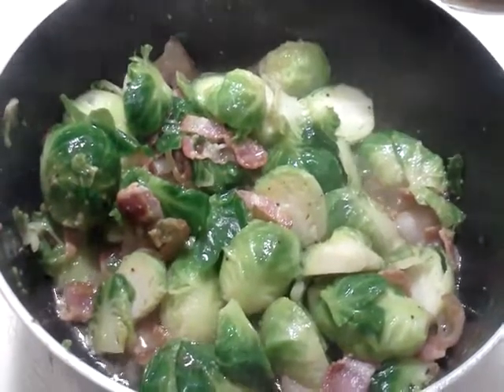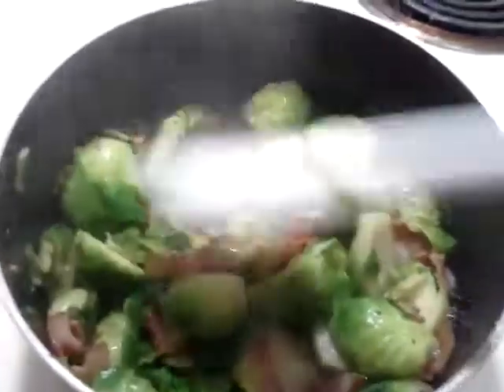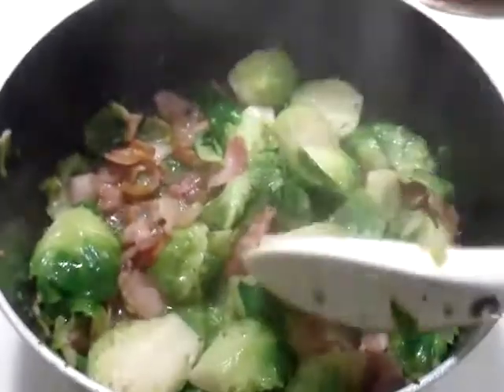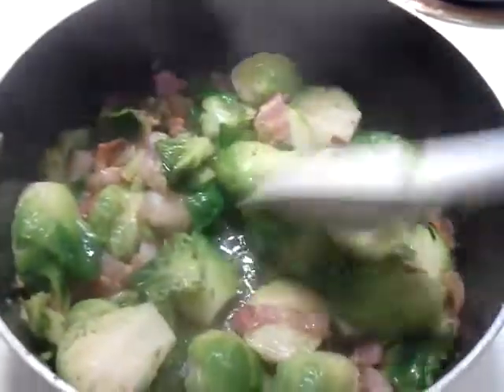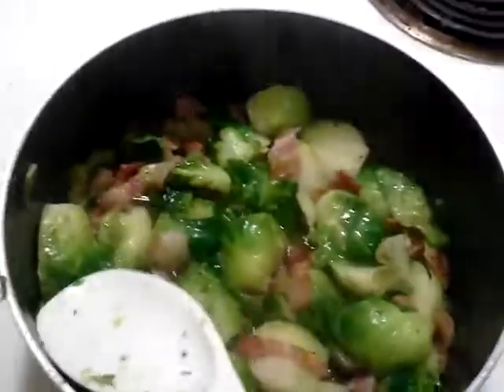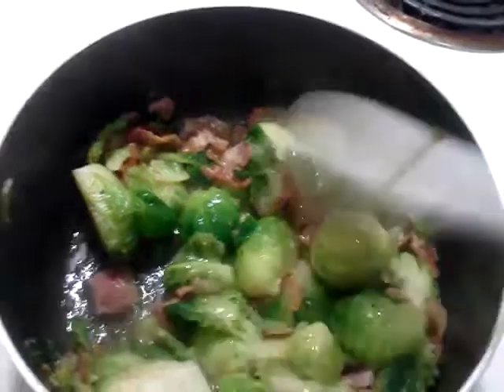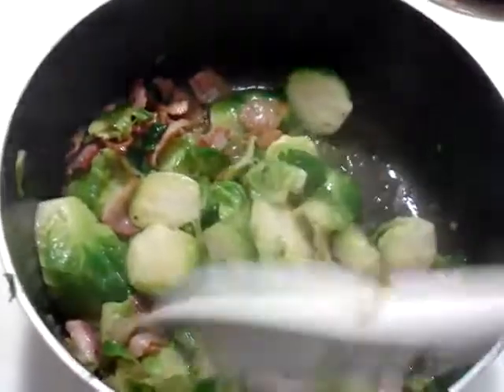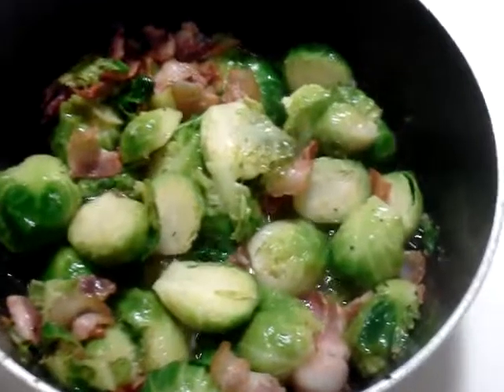Brussel sprouts and bacon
Boil brussel sprout tell tender then drain
Fried bacon in different pan Chopped in small pieces
After the bacon is done add brussel sprout squeeze of lime salt and pepper with butter And let simmer for 5 minutes then Enjoy